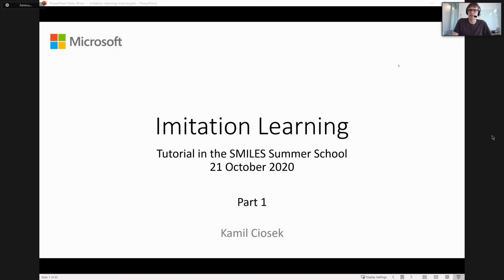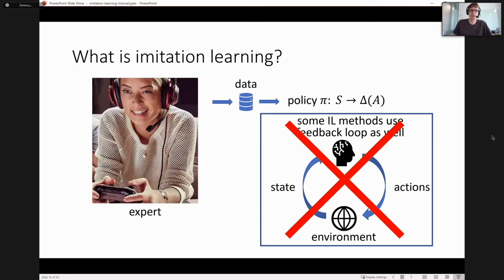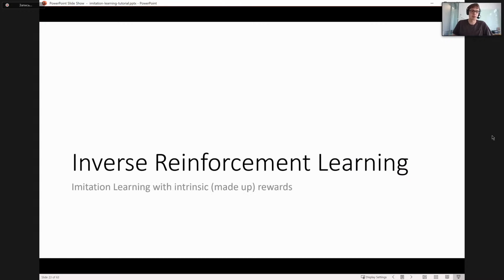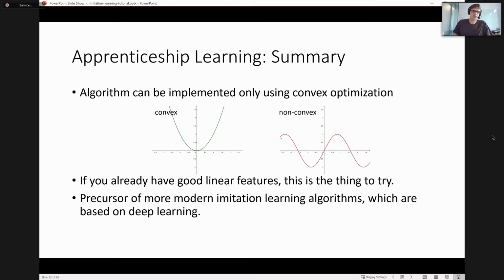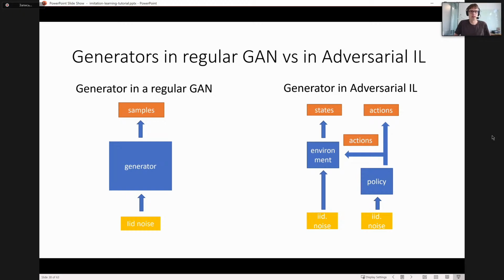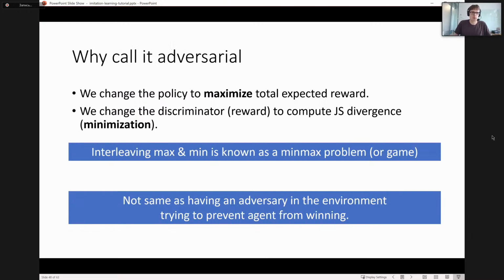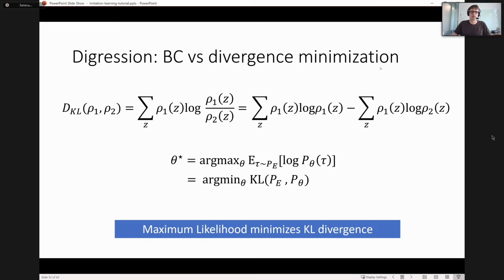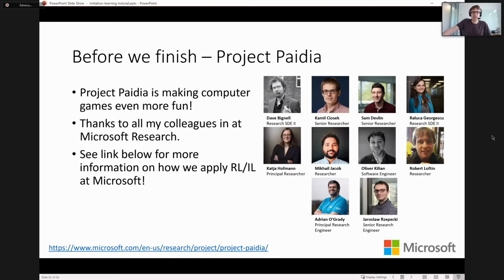Imitation Learning — KAMIL CIOSEK